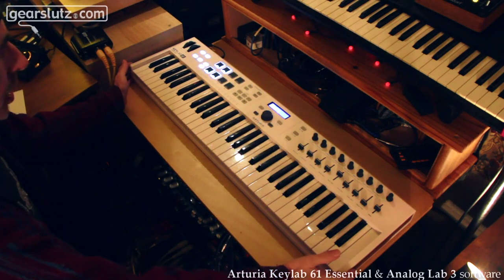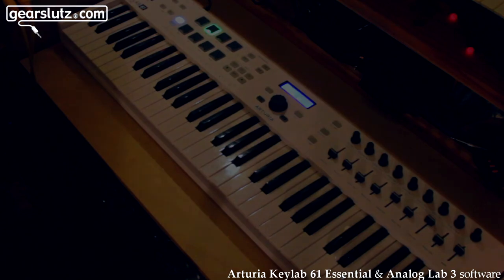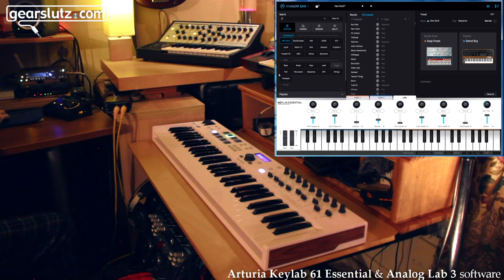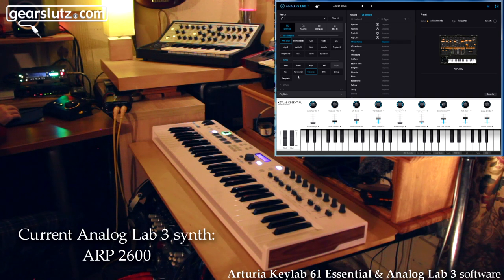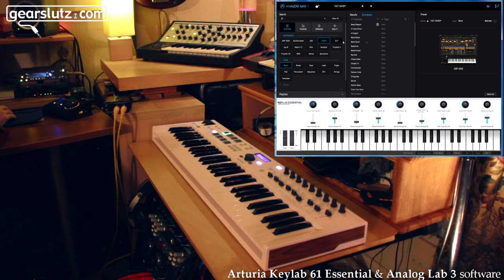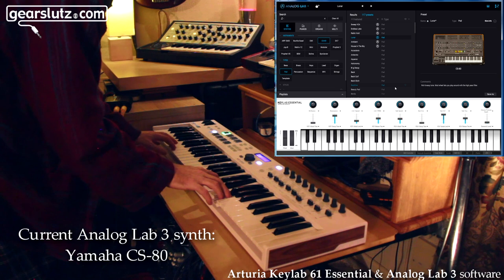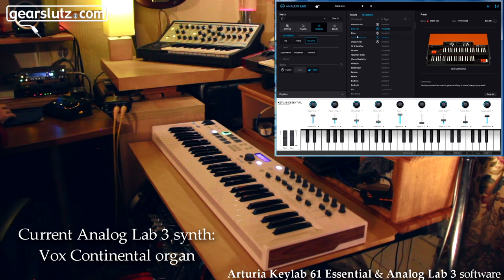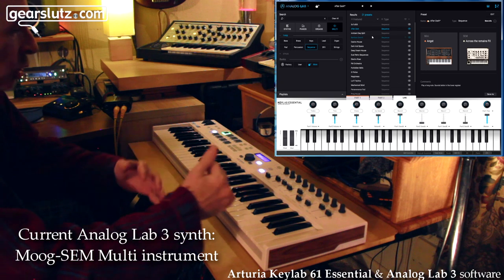Arturia KeyLab Essential 61 - Overview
Gearslutz reviewer Arthur Stone takes a good look on Arturia's KeyLab Essential 61 Controller. Read the full review